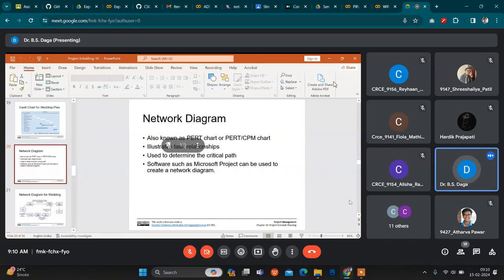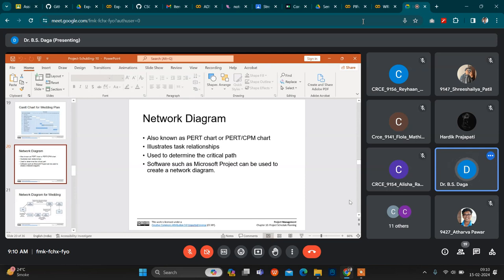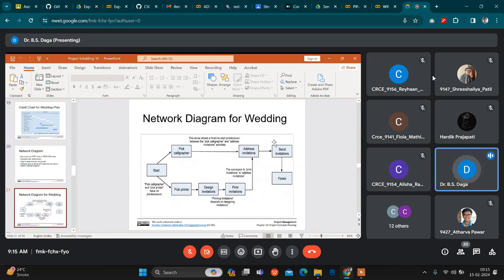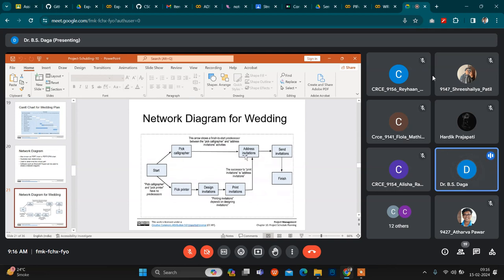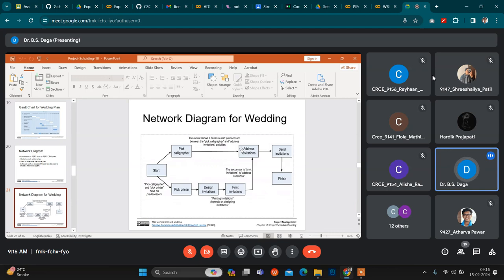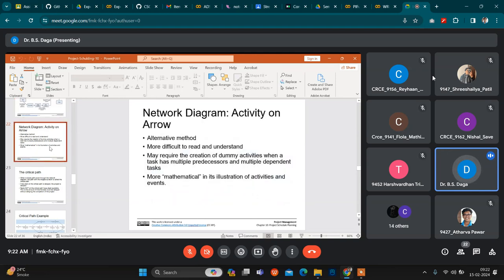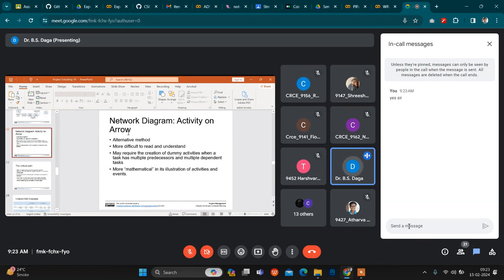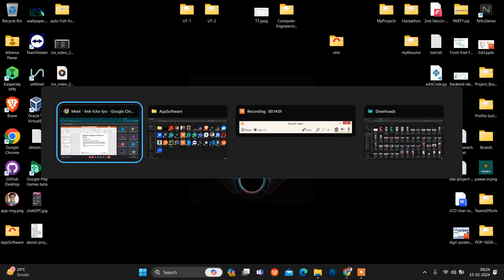PM Project Management DagaSir lecture FrCrce